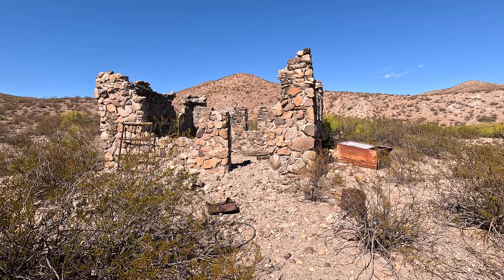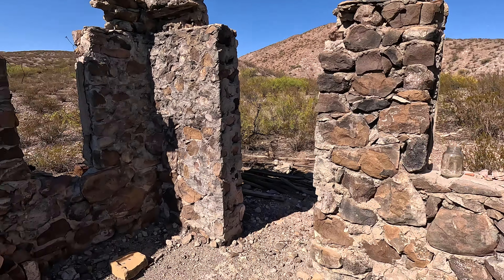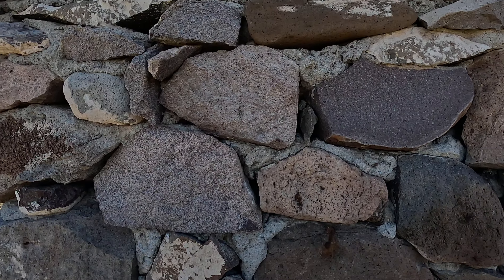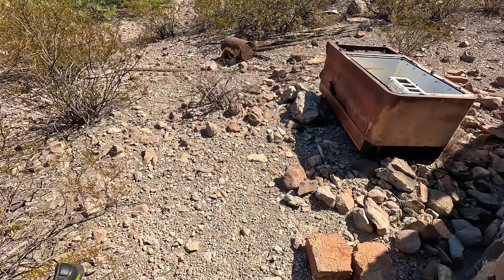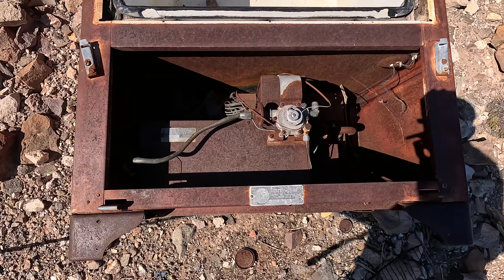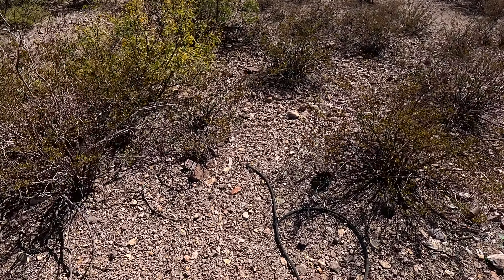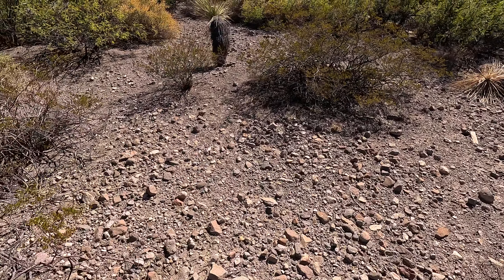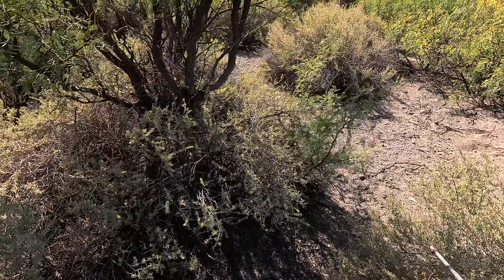A better look at a river side rock house near the Rio Grande in New Mexico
This is the rock house that was so hard to get to. It's near the Seldon hills near Las Cruces NM. I don't know what it was for, but it wasn't very spacious. I wouldn't imagine this being a place I'd want to stay in, but back in the day it was better than nothing, I guess. I probably won't be back here for a while. I did notice some Indian pottery on the windowsill, so that may suggest a possible site nearby. Time will tell.